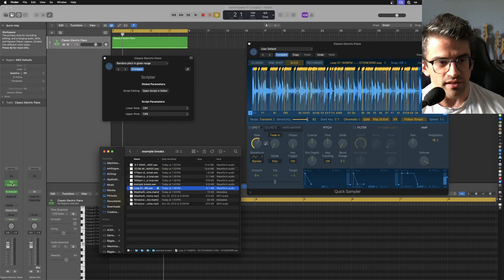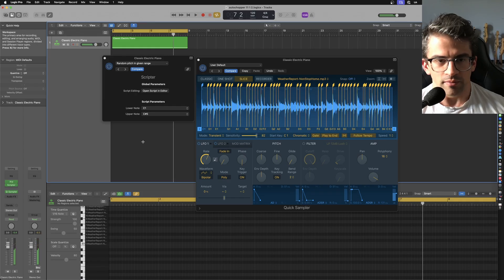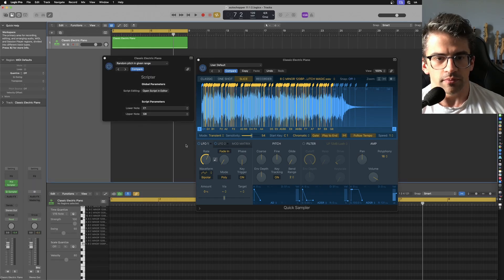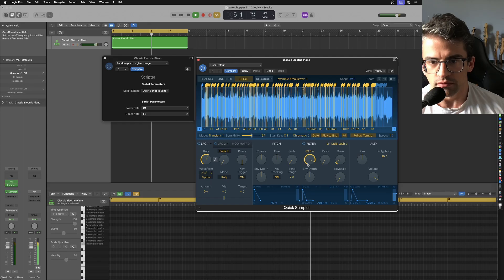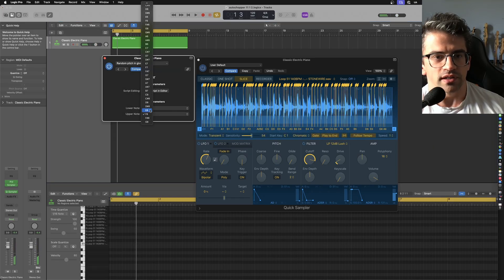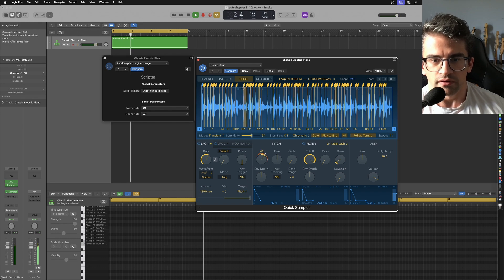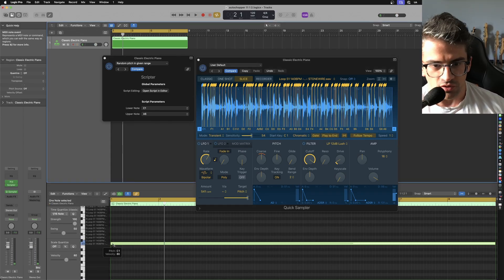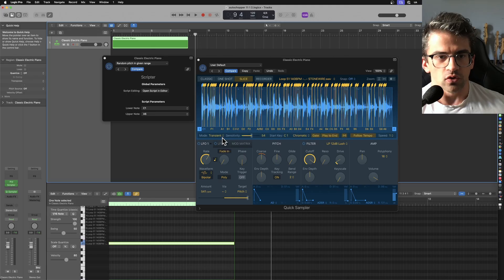Glitch Magic Logic Autochopper Demo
Some examples of what you can do and how to use the Logic Autochopper